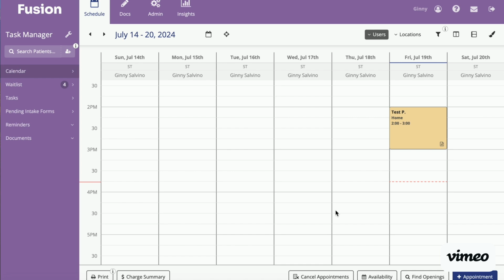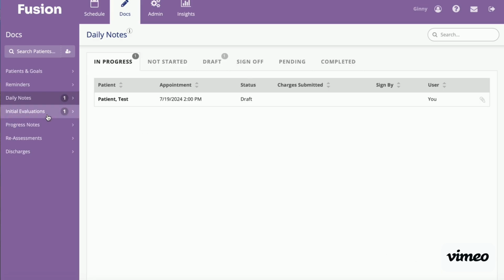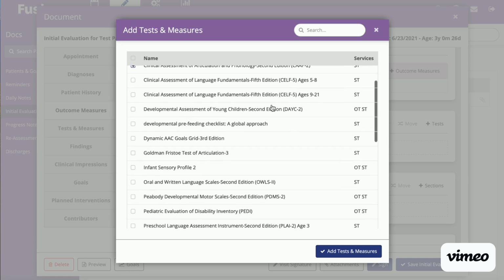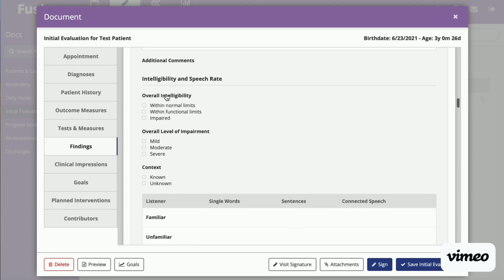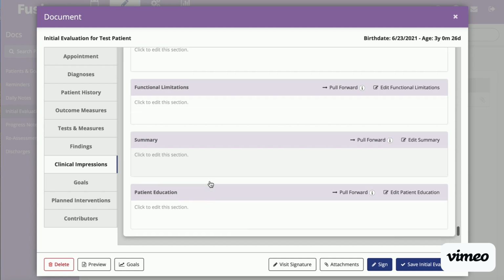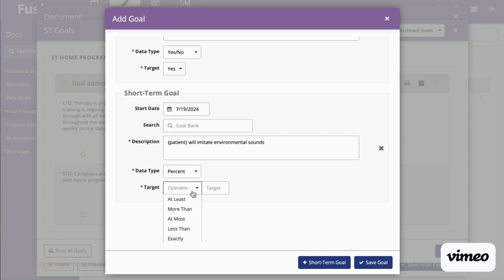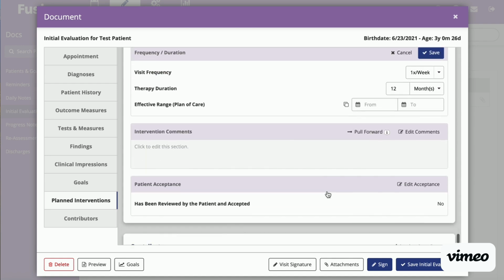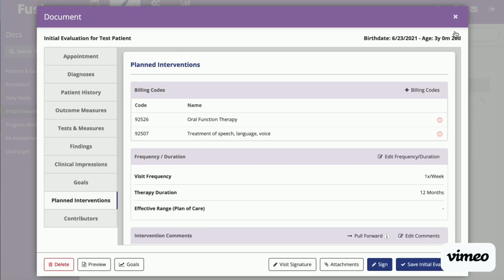Fusion Training: Inputting Evaluations and Reassessments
In this video, Ginny, Lead Speech Language Pathologist, Spoken Word Children's Therapy, walks you through the process of inputting evaluations and reassessments into the Fusion Electronic Medical Records System (EMR) platform.